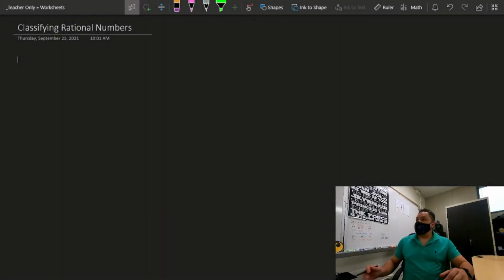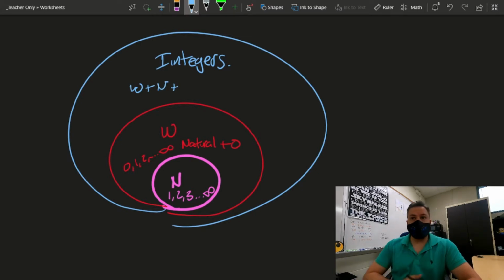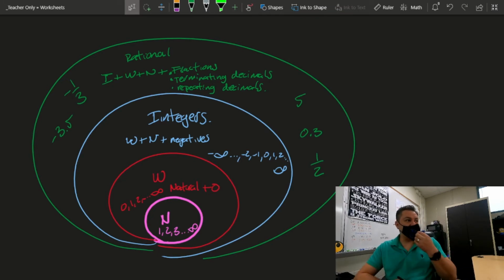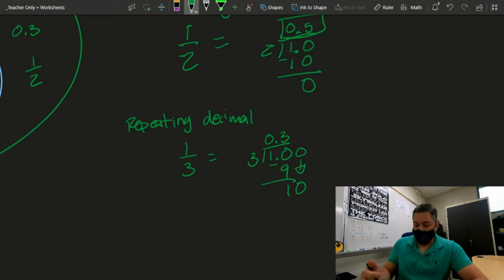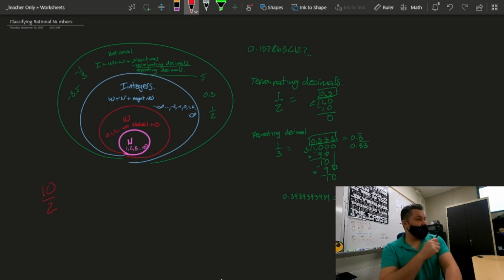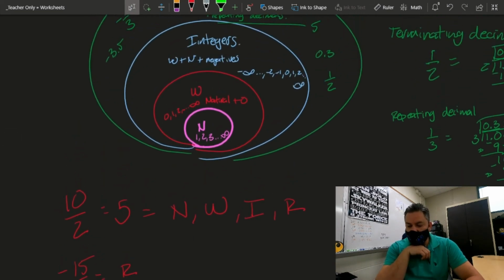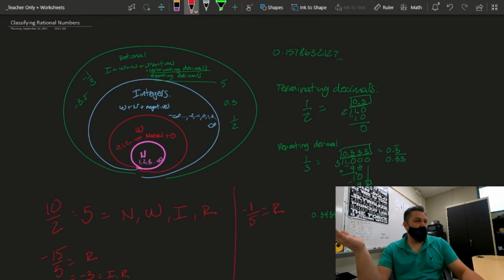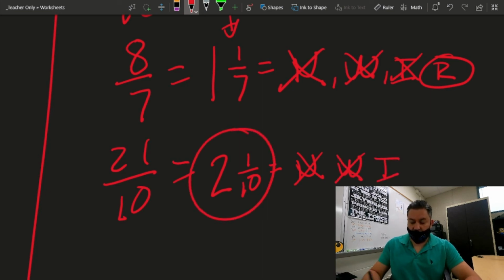How to Classify Rational Numbers //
In this video, we do some rational number problems and equations.
TEK 7.11.A and 7.3.A/B

My Cameras

My Gear
GoPro Accessories

Bucklos wheelset

12mm to 9mm QR Adapter Thru Axle Hub Quick Release 100/135/142/148mm Bicycle Front Wheel Hub Adapter

Cranksets:
IXF

Ganoper 104bcd

Cockpit:
Wake 780mm Handlebar

Headsets:
Funn Descend Lower Headset ZS56/40

Groupsets:
11 Speed Cassette 11-50